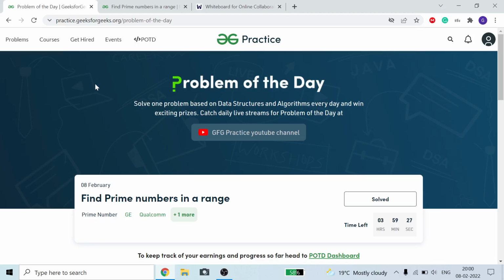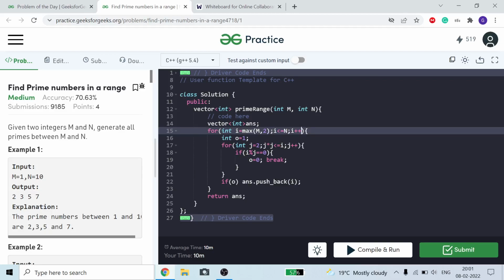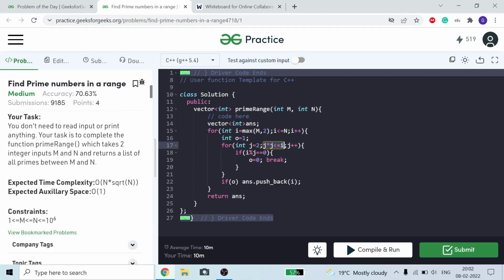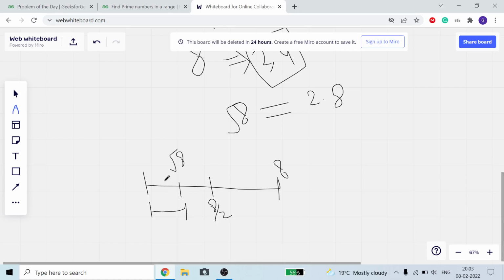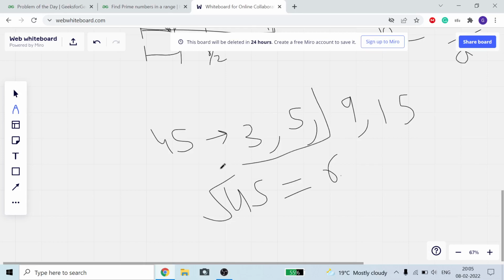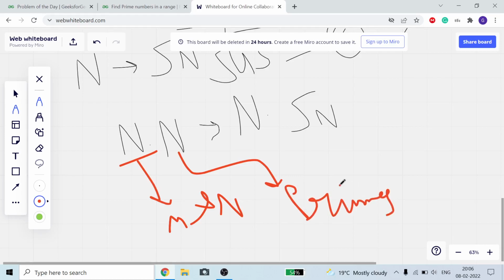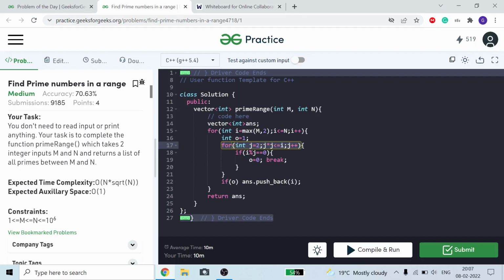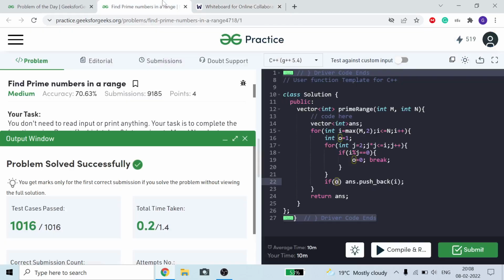Find Prime numbers in a range | O(N.SQRT(N)) Approach | C++ | GFG Problem of the Day 08-02-2022